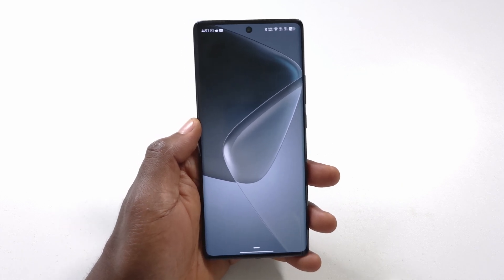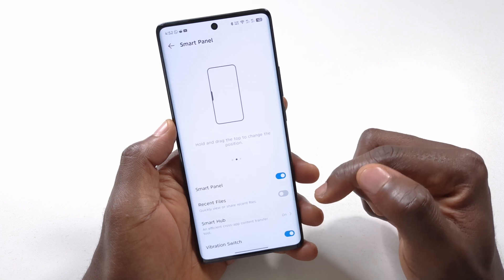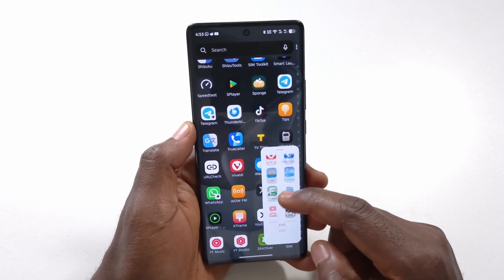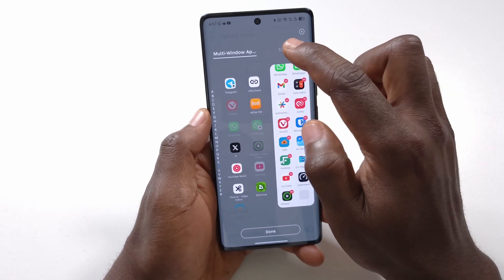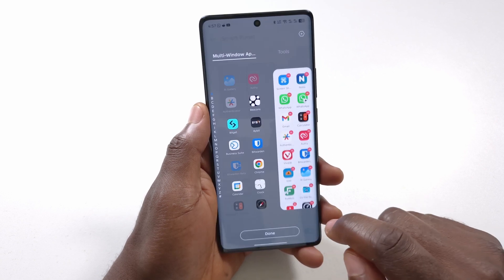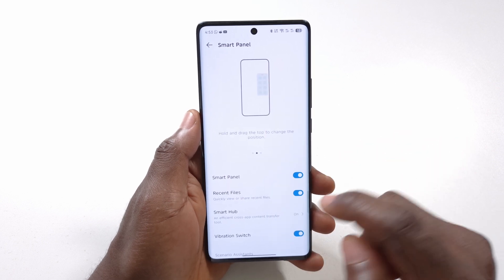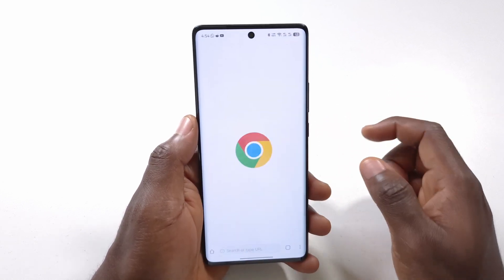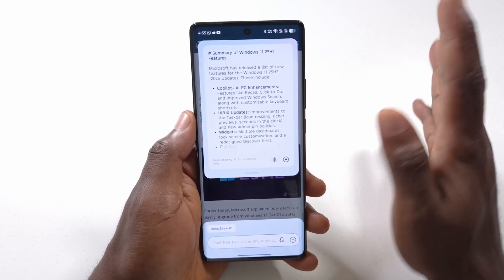How To Use Smart Panel in Infinix Phones